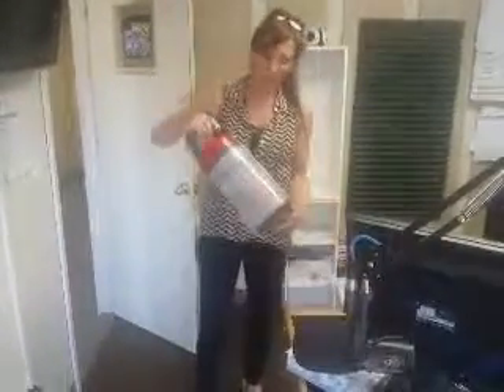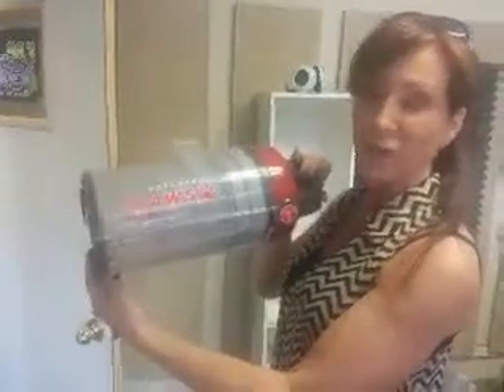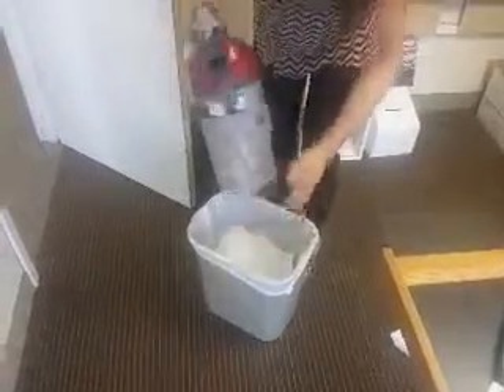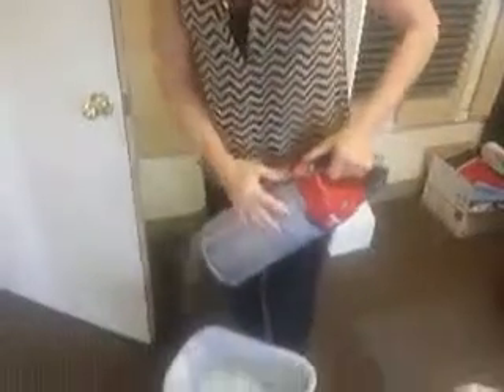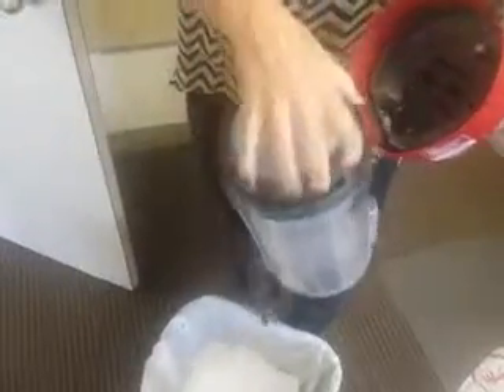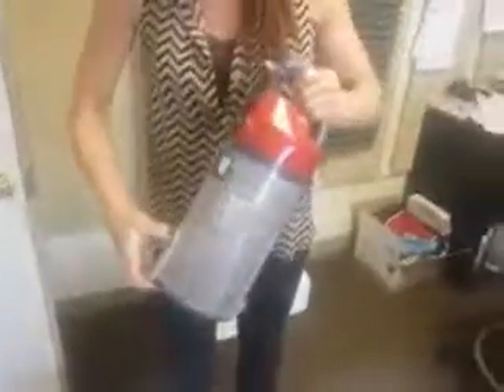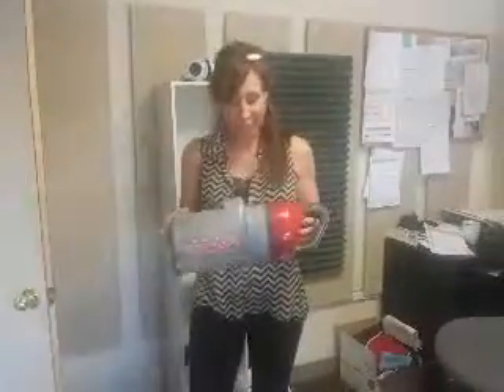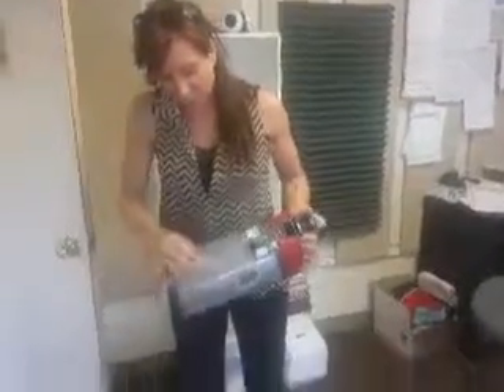Cleaning Hoover PAWS vacuum canister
How to open  canister for cleaning!